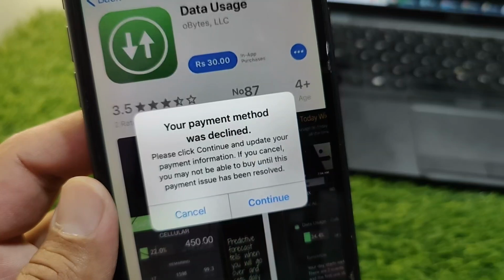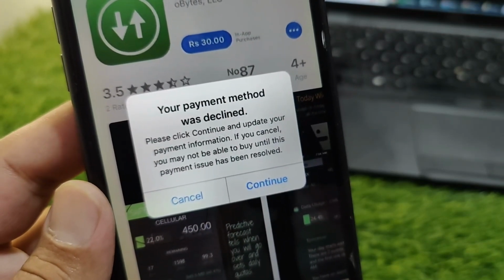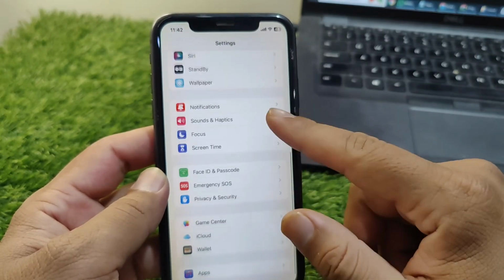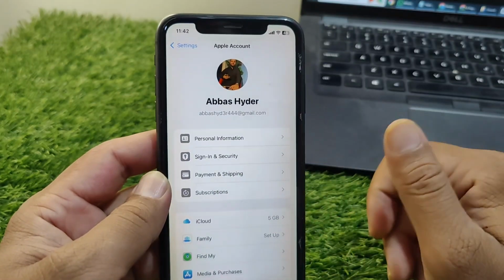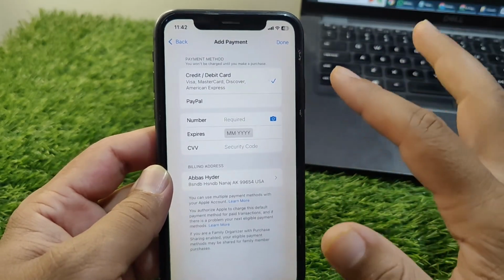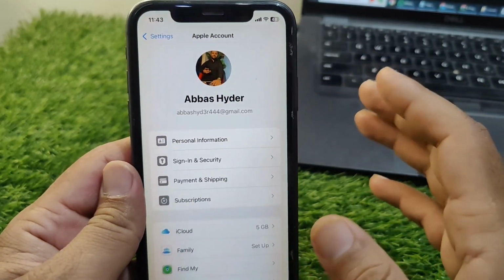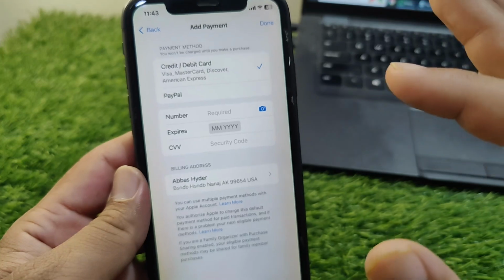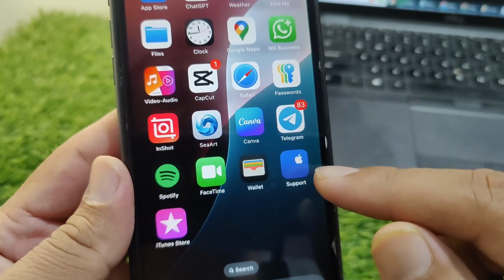How to Fix Your Payment Method Was Declined App Store | iOS 18 | 2025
Are you seeing the message “Your payment method was declined” on the App Store using iOS 18 in 2025?
Don’t worry — this step-by-step guide will help you fix it in minutes! Whether your card expired, billing info is wrong, or there’s a bank issue, I’ll walk you through the exact steps to get your App Store purchases working again.

In this video, you’ll learn:

Why your payment method gets declined

How to update or add a new card in iOS 18

How to remove old or failed payment methods

Timestamps:
00:00 - Intro
00:25 - Common reasons for payment decline
01:10 - Updating payment in iOS 18
02:40 - Removing old cards
03:30 - Testing and final tips
04:00 - Outro